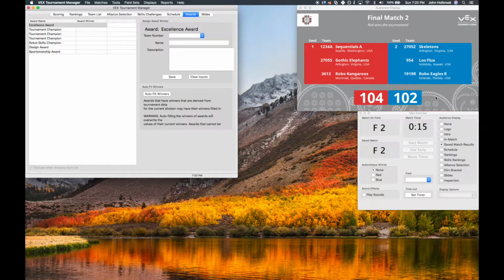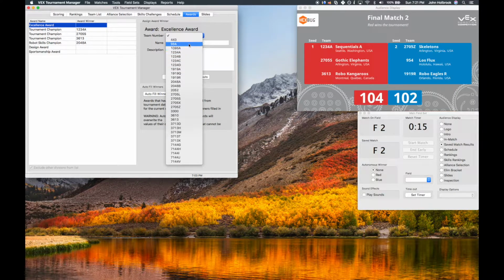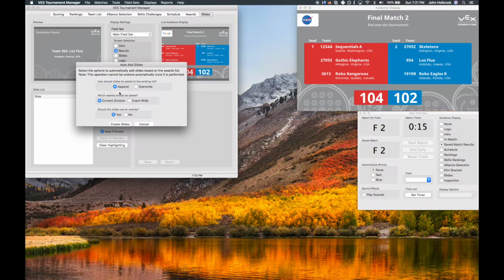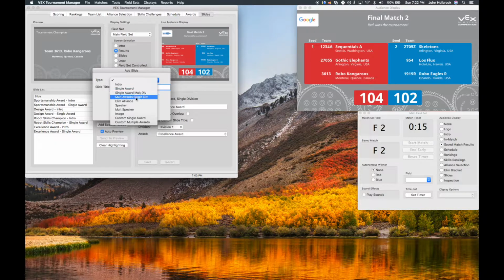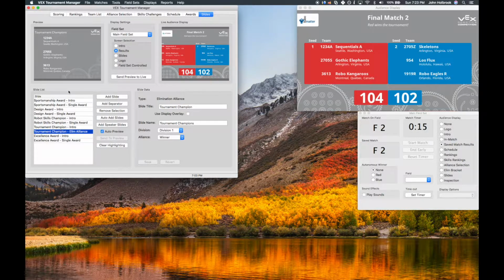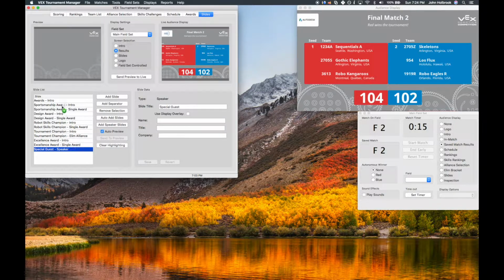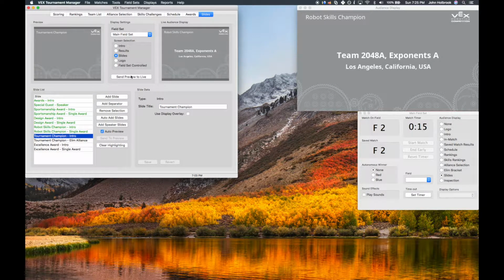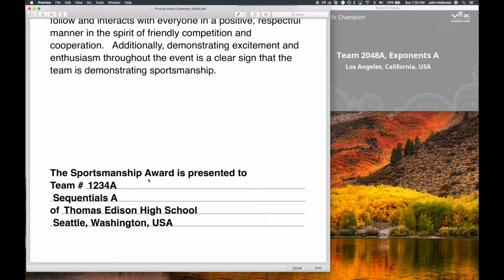Awards & Slides | VEX Tournament Manager for VRC | Part 8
John

Part 8 of my video series exploring the VEX Tournament Manager software for use in the VEX Robotics Competition, covering specifying the recipients of awards and generating a slide deck and scripts for the awards ceremony.